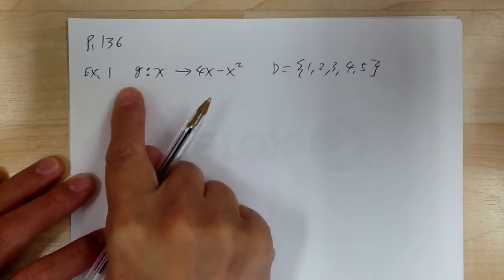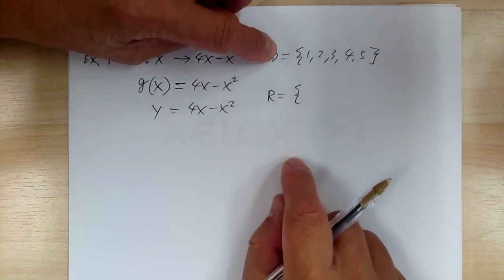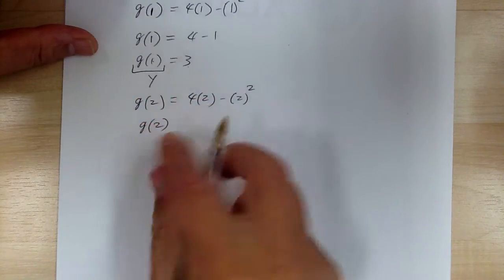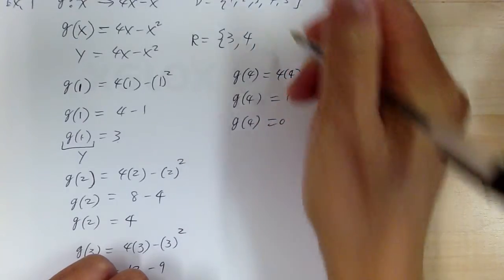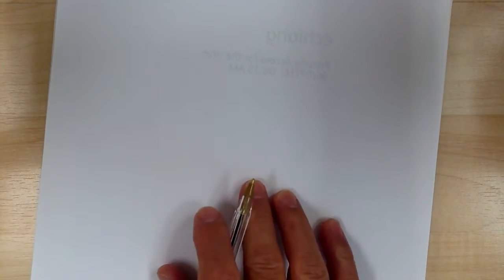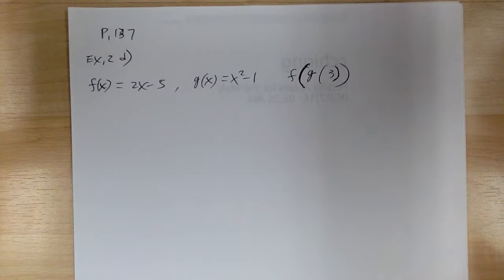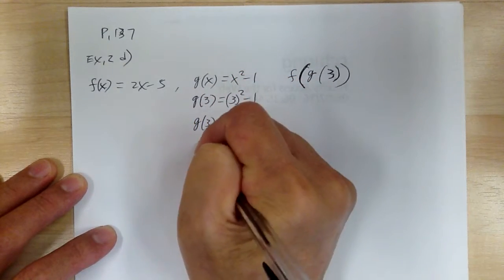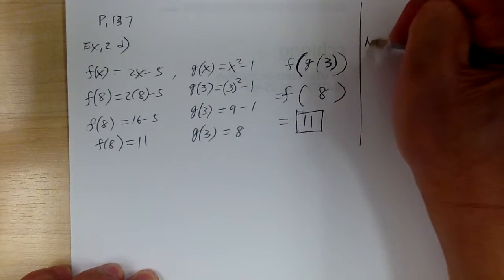Algebra 2 p.136